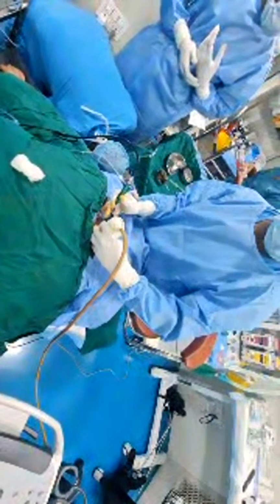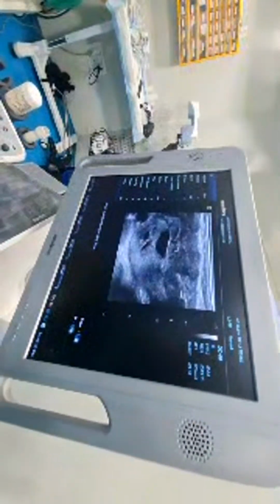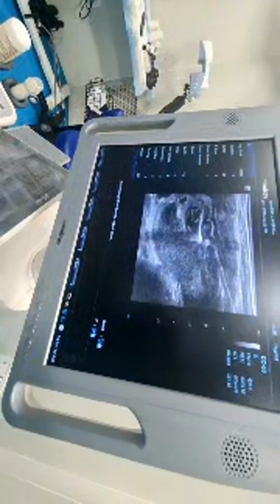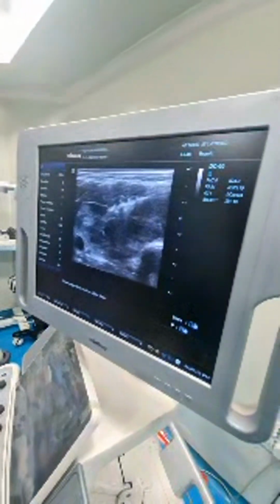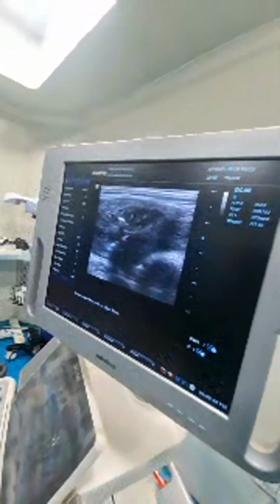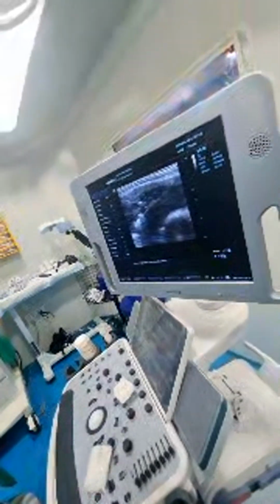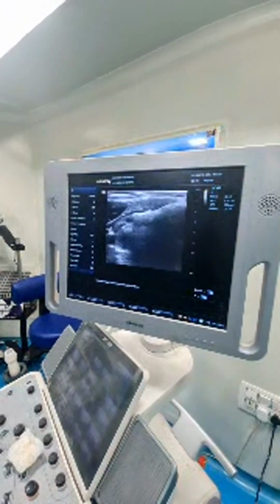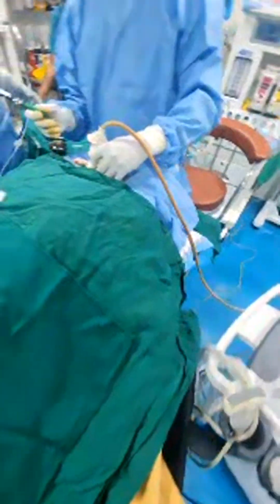Thyroid nodule giotre , microwave ablation (non surgical treatment) no cut, no suture, painless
Thyroid  swelling or goitre can be cured by nonsurgical treatment  .. painless cure with no scar by interventional radiology